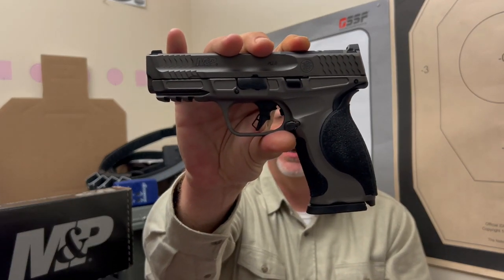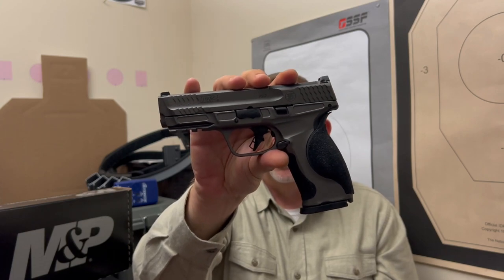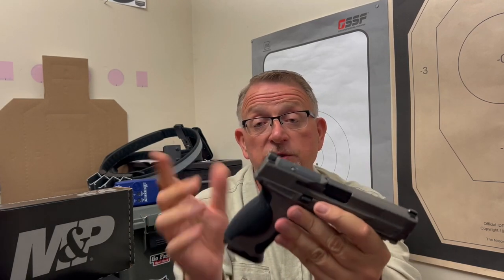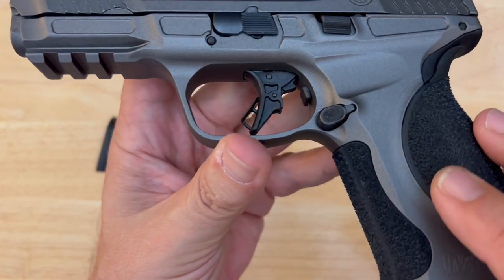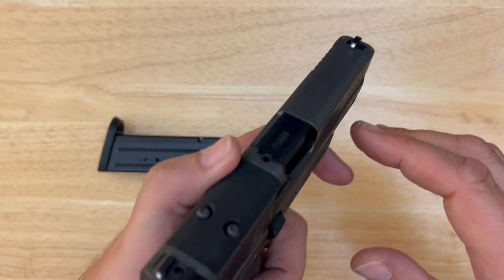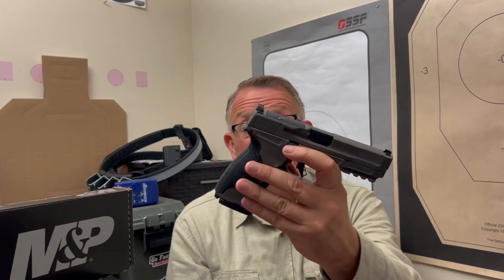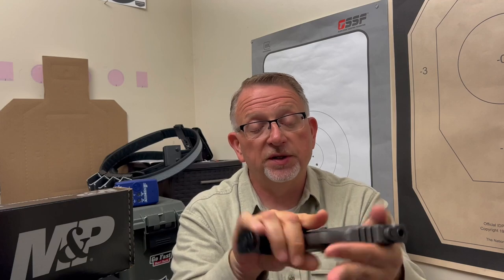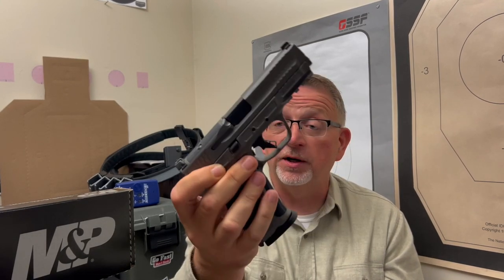NEW M&P9 M2.0 METAL from Smith & Wesson Review! We Take A Detailed Look At The Latest M&P!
The M&P9 M2.0 Metal is the newest addition to the M&P lineup from Smith & Wesson. A metal frame, striker fired handgun chambered in 9MM.

In this video we take a close up look at this beautiful new gun, discuss all the things we like and don't like, take it to the range for some testing, and even find a little secret hiding in the manual!